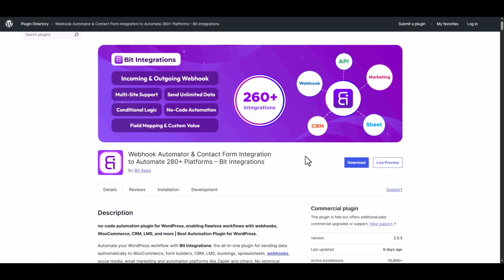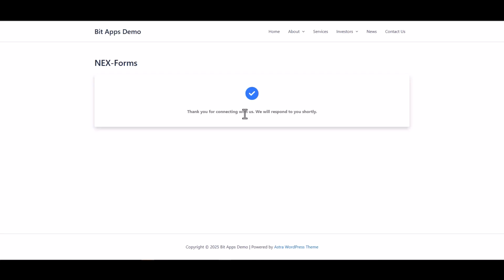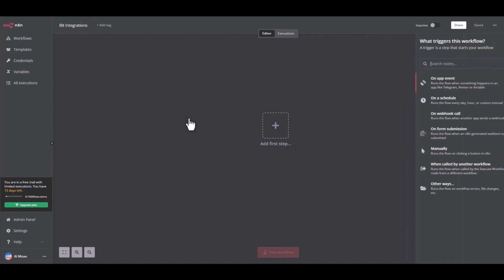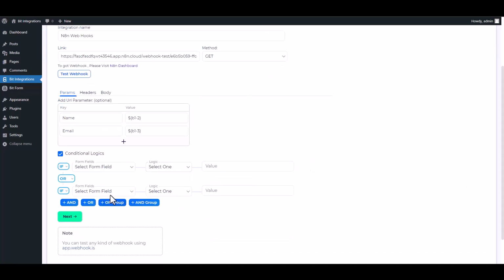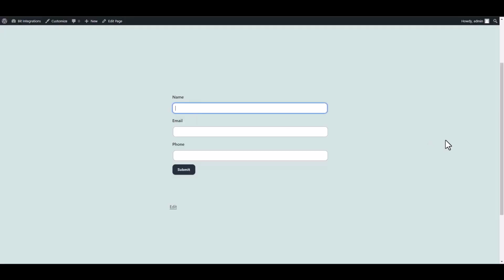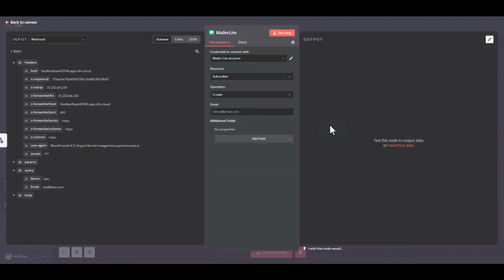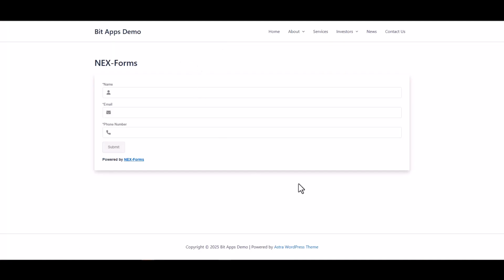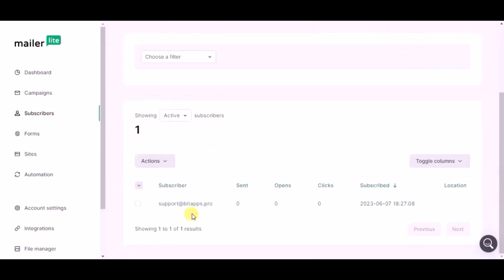How to Integrate NEX Forms with n8n Using Bit Integrations | WordPress Automation Tutorial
In this tutorial, I’ll show you how to connect NEX Forms with n8n using the Bit Integrations plugin. If you want to build flexible, multi-step automations beyond WordPress—this setup is where things start to get really powerful.
You’ll learn how to send form data from your WordPress site to n8n using a webhook, and then process that data further (like sending it to MailerLite or any other app).

Fetching real-time form submission data
Setting up a webhook in n8n
Sending data via webhook (GET method)
Using parameters to pass form data
Applying conditional logic for smarter workflows
Building actions inside n8n (example: MailerLite)
Testing and activating the workflow

Timestamps
(0:00) Introduction and overview of NEX Forms + n8n integration
(0:05) Opening Bit Integrations dashboard and creating integration
(0:14) Selecting NEX Forms as the trigger
(0:25) Submitting form to fetch data
(0:40) Data successfully retrieved
(0:52) Selecting n8n as the action platform
(1:02) Creating workflow in n8n
(1:22) Adding webhook node and copying URL
(1:30) Pasting webhook URL in Bit Integrations
(1:35) Setting request method and parameters
(1:50) Using conditional logic
(2:01) Testing webhook connection
(2:09) Verifying webhook execution in n8n
(2:22) Submitting form again to send real data
(2:40) Node executed successfully in n8n
(2:59) Adding action (example: MailerLite)
(3:10) Testing action step
(3:27) Saving workflow in n8n
(3:42) Activating workflow and final test
(4:13) Checking data in MailerLite subscribers
(4:23) Closing remarks

Build advanced automation workflows by connecting WordPress forms with n8n and your favorite apps—without writing complex code.